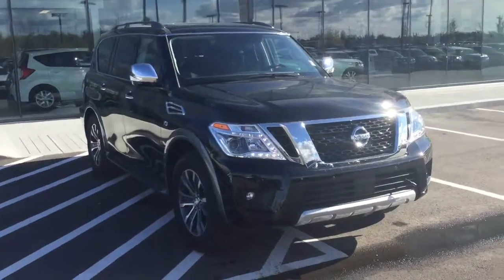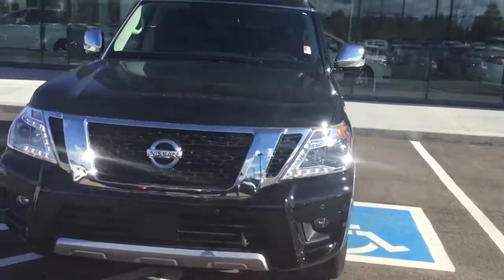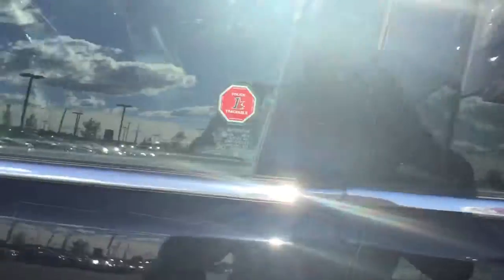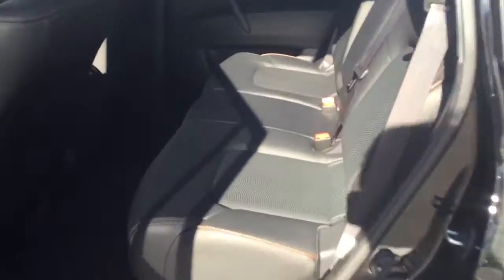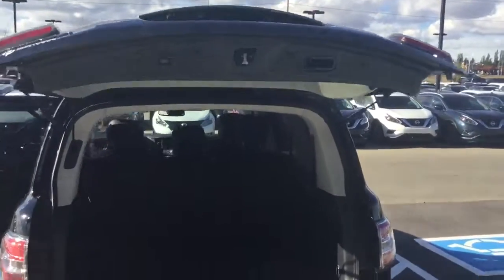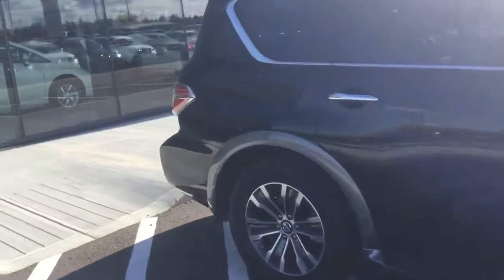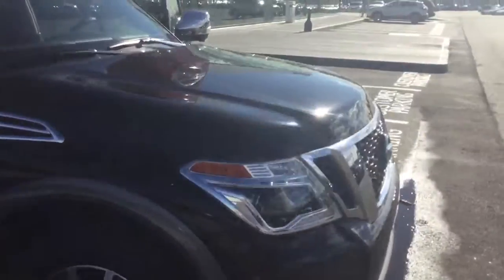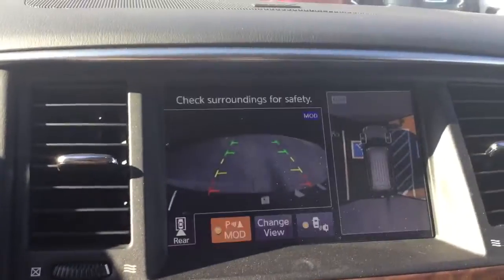Matthew 2018 armada SL